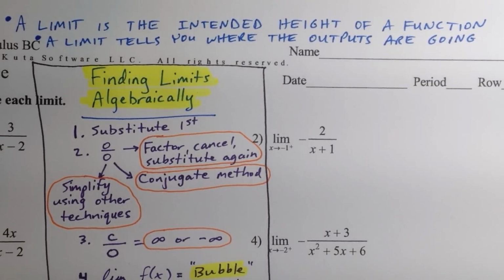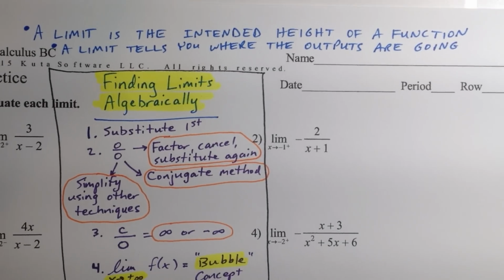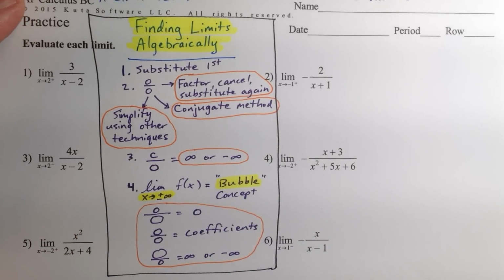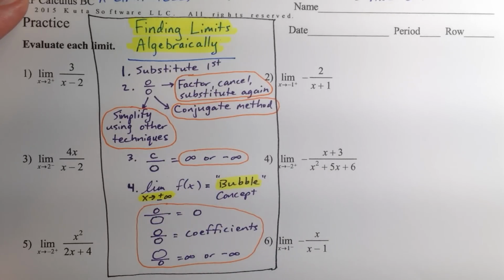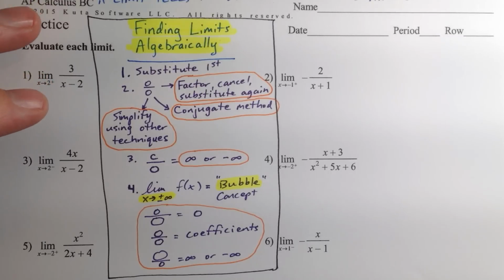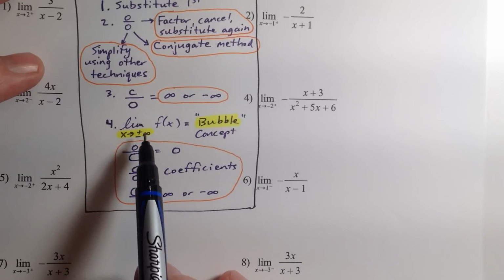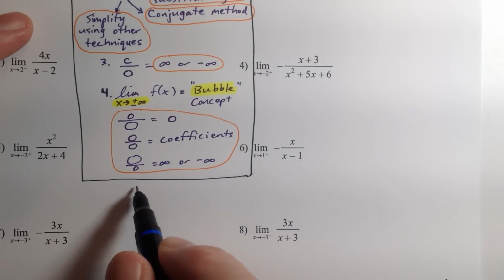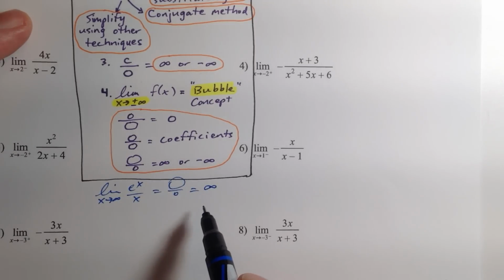PCH Limits 3 ws Intro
PCH Limits 3